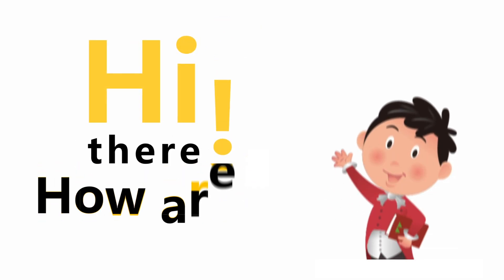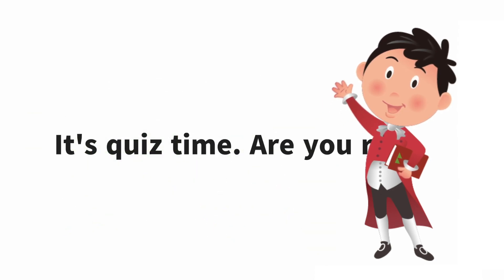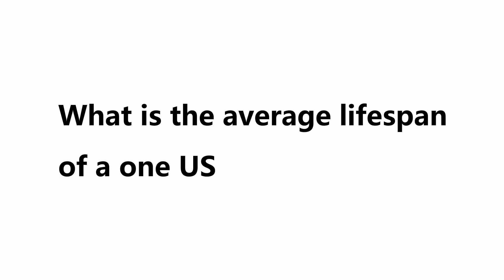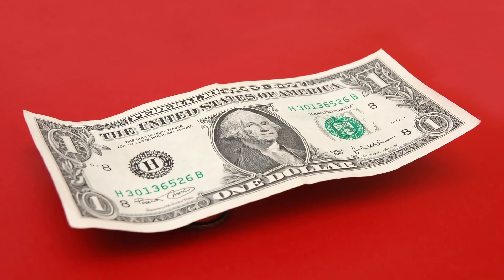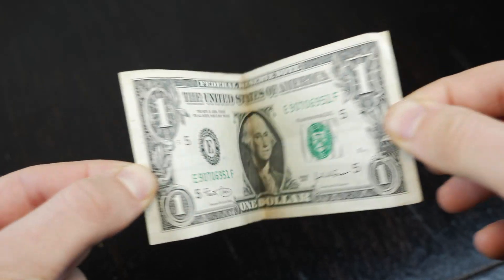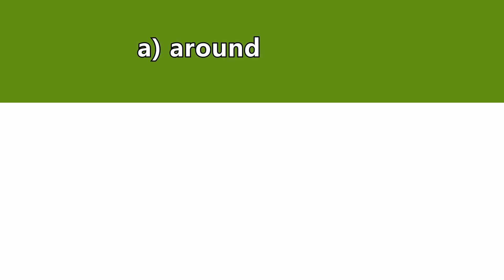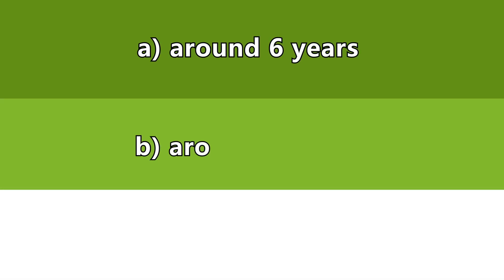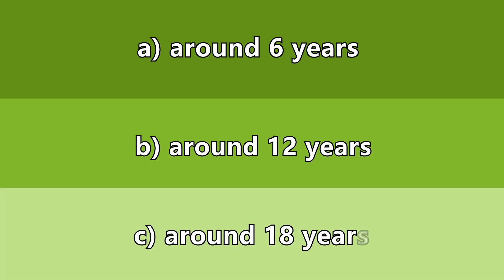渥茲華英語 - 威廉小百科｜請問大家知道一元的美金紙鈔平均使用年限是多久嗎?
大家曾經想過每張鈔票的使用年限是多久嗎? 根據央行統計，100元及500元的紙鈔因周轉次數高，平均使用年限約2年，1000元的紙鈔使用期間則約4年。那大家知道一元的美金紙鈔平均使用年限是多久嗎?